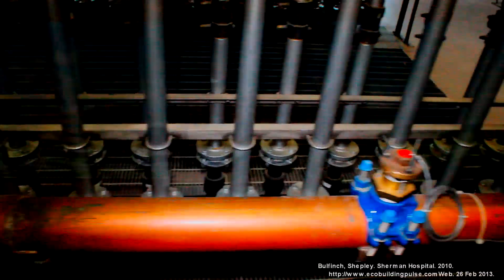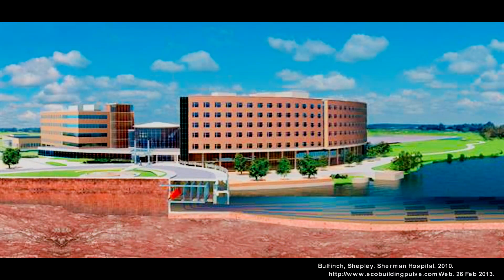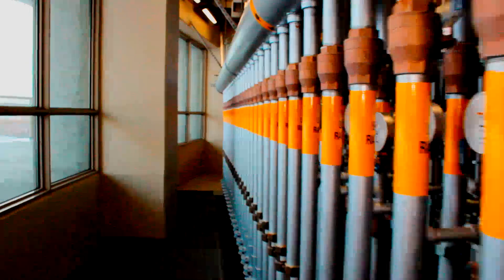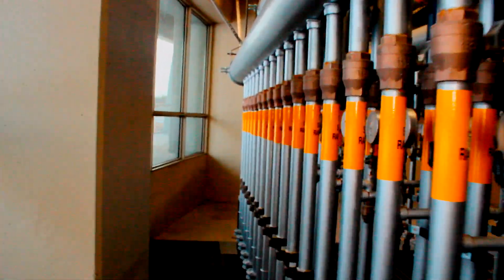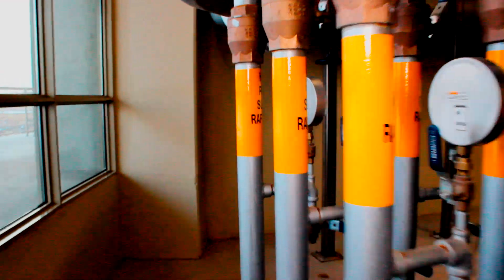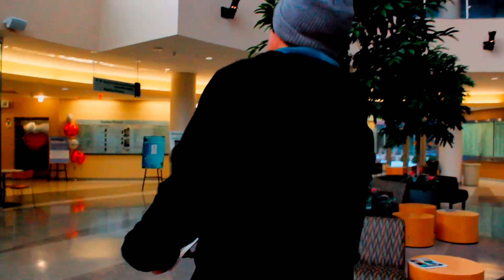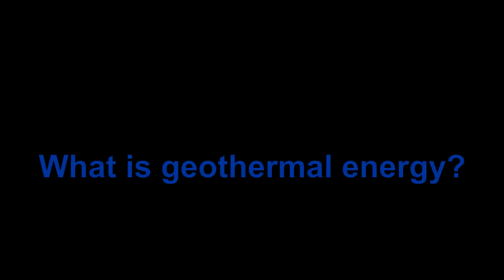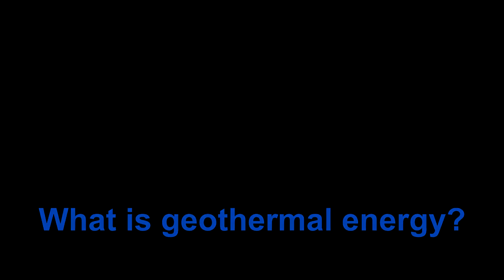Geothermal Energy ( H. D. Jacobs Physics Project )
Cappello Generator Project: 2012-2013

Having trouble hearing? Click the link below for better quality, louder audio.

Jacobs Physics Project

Featuring:

Tristen Crow
Katie Glusak
Chayce Marnell
Kevin Martinez
Jim Hinkle
Rick Johnson
Gerard Utendahl
Shannon Annoreno
Jim Dzialo

Filmed and Edited by:
Tristen Crow

Video taken at:
Sherman Hospital, Elgin, IL.
Harry D. Jacobs Highschool, Algonquin, IL.

geothermal energy.